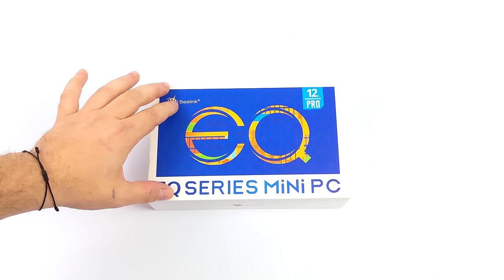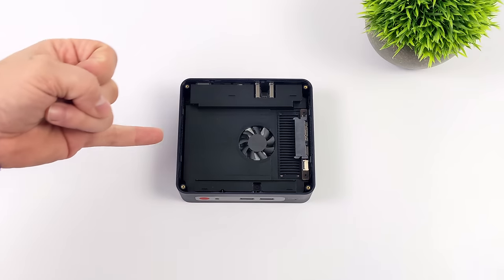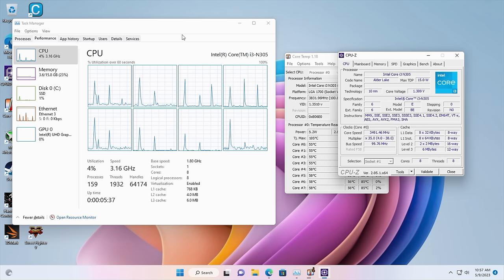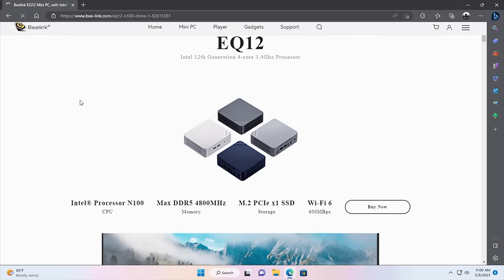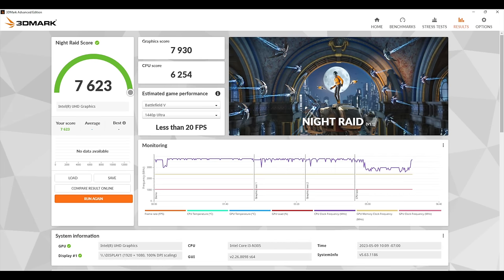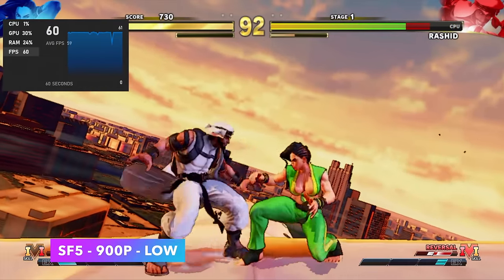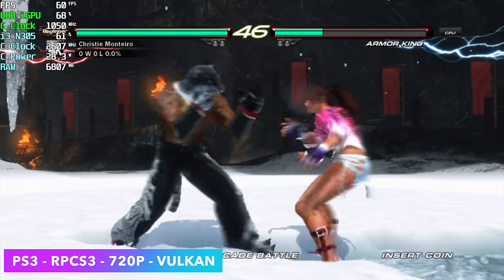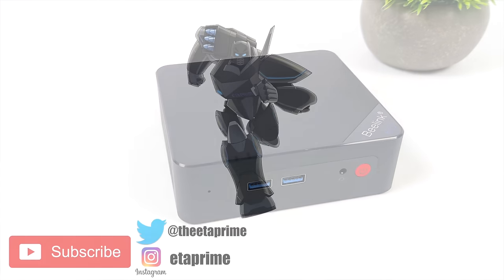The EQ12 Pro First Look, A Low Cost Budget Mini PC With The All New N305 8 Core CPU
In this video we take look and test out the all new Beeline EQ12 Pro i3 N305 mini PC.
Powered by the new Intel i3 N305 8 Core Cpu and backed by DDR5 ram running at 4800Mhz these low end Tiny Pc are starting to get pretty Good. We do an unboxing, Test Some PC gaming, 4K video playback, Run Some benchmarks and Emulation Like PS2, Gamecube and PS3!

25% Code for software: ETA

ETAPRIME
12520 Capital Blvd Ste 401 Number 108
Wake Forest, NC 27587 US
00:00 Introduction
00:14 Unboxing EQ12 Pro N305
01:00 Overview EQ12 Pro N305
01:27 Tear Down Upgradability
02:06 Specs EQ12 Pro N305
02:34 Overall Performance EQ12 Pro N305
03:53 4K Youtube Video Playback
05:04 Benchmarks EQ12 Pro N305
05:59 PC Gaming Test EQ12 Pro N305
07:29 Gamecube Emulation Test EQ12 Pro N305
07:54 PS2 Emulation Test EQ12 Pro N305
08:25 PS3 Emulation Test EQ12 Pro N305
08:59 Power Consumption